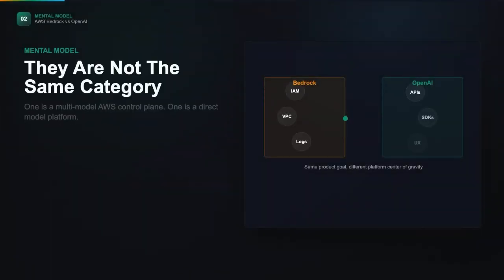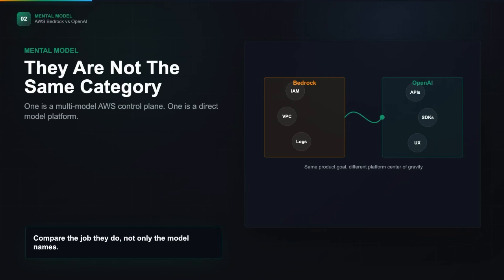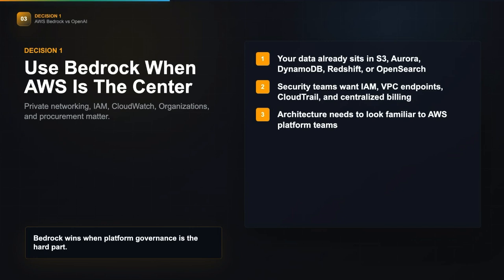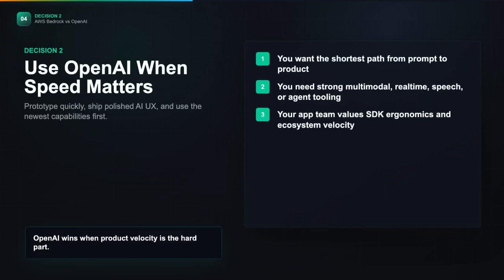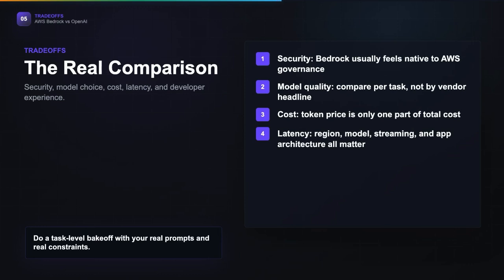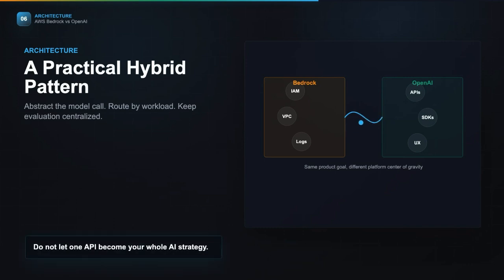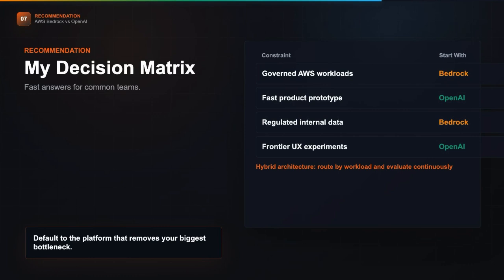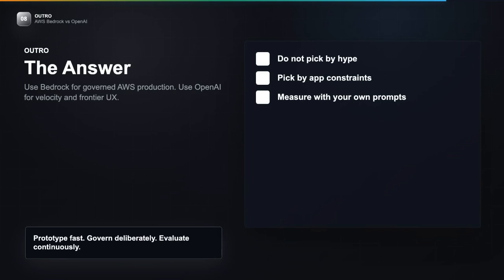AWS Bedrock vs OpenAI Which Should You Actually Use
AWS Bedrock vs OpenAI is not just a model comparison. It is a platform decision.

In this video, we break down when you should use Amazon Bedrock, when OpenAI is the better choice, and why many serious teams may eventually use both behind a model gateway.

You’ll learn:

What AWS Bedrock and OpenAI are actually optimized for
When Bedrock makes sense for AWS-native enterprise workloads
When OpenAI is better for fast prototypes and polished AI products
How to compare cost, latency, model quality, and governance
A practical hybrid architecture for production AI apps
A simple decision matrix you can use before choosing a platform
My practical recommendation:

Use AWS Bedrock when governance, AWS integration, private networking, and enterprise controls matter most.

Use OpenAI when product velocity, frontier model capabilities, developer experience, and multimodal UX matter most.

For strategic AI apps, evaluate both with your real prompts and route workloads based on performance, cost, and risk.